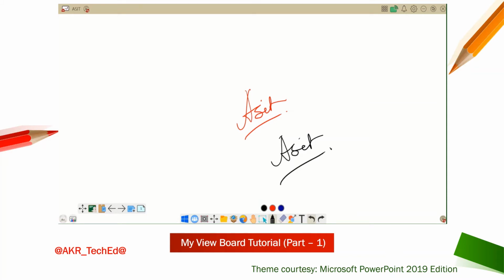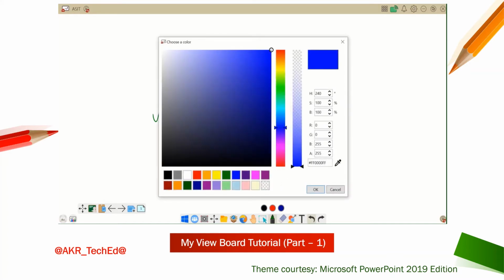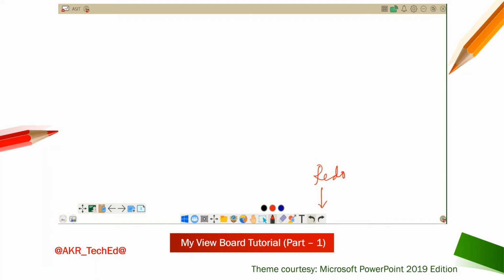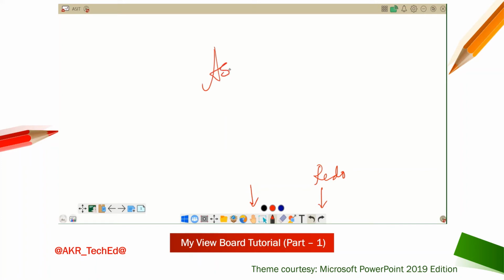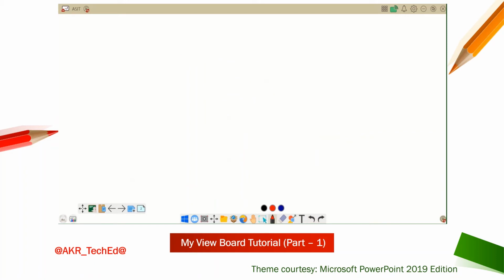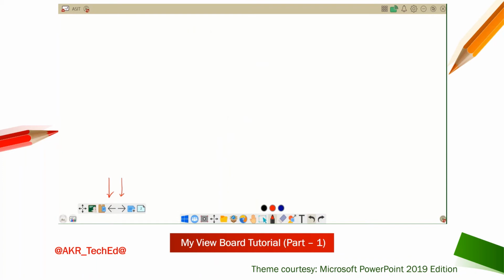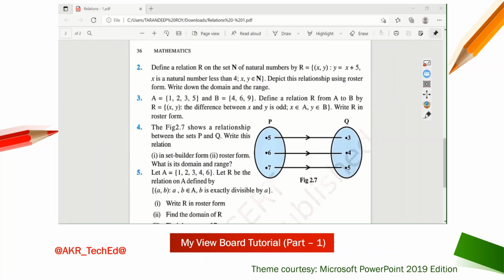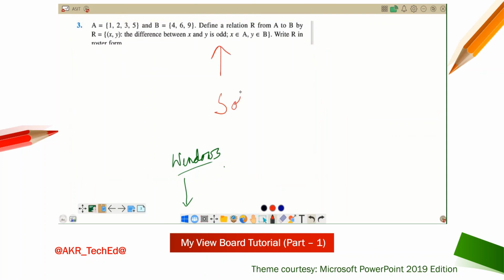Free Online Digital Board Tutorial (Part - 1)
This is one of the best digital boards to teach online. This board can be downloaded freely on Mobile as well as on Laptop/ Desktop. Here I have explained to use My View Board and its different tools. After watching this video you will be able to explore more. Keep following my videos to learn more interesting features...